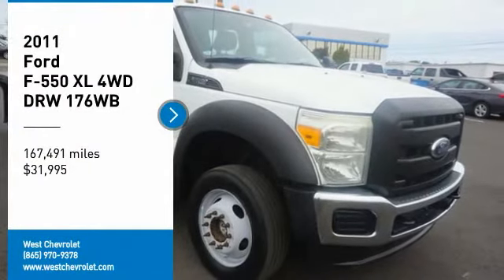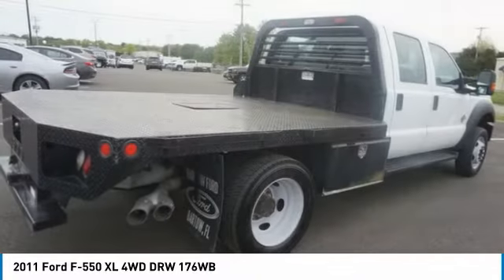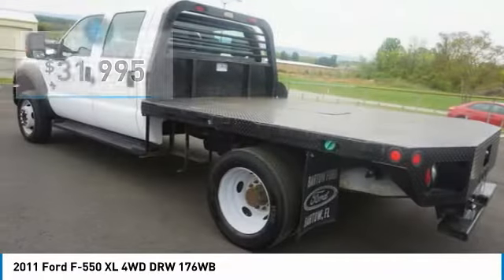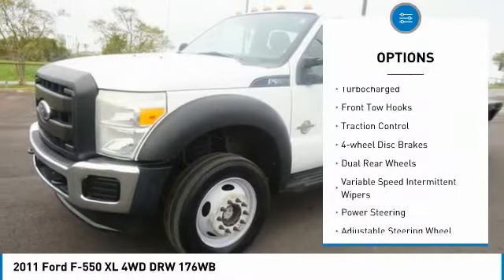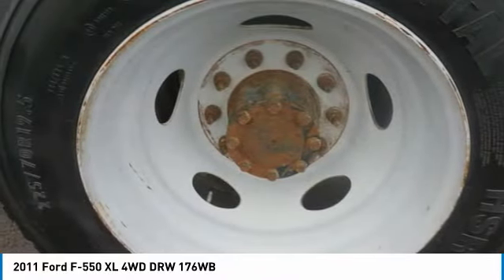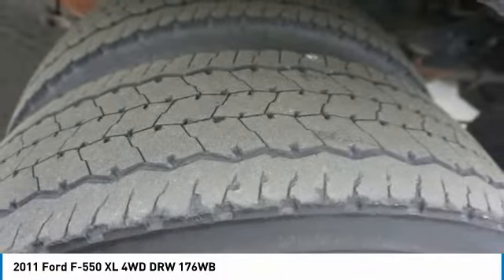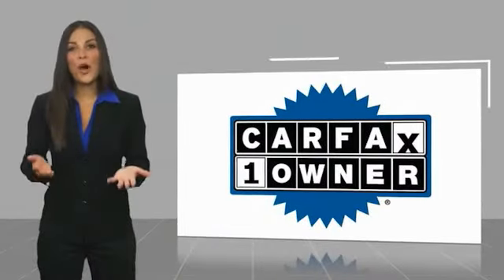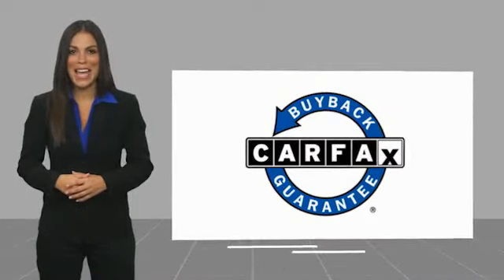2011 Ford F-550 Alcoa TN D06255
2011 Ford F-550 XL 4WD DRW 176WB

West Chevrolet
3450 Airport Highway

Looking for the right vehicle? Today could be your lucky day. this 2011 Ford F-550 could be yours.